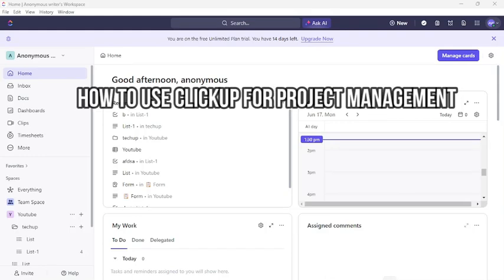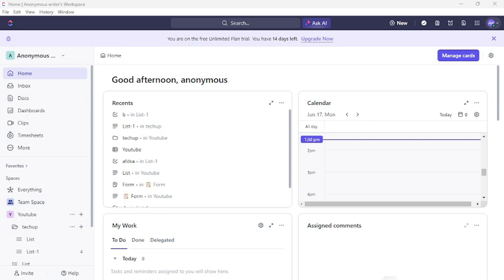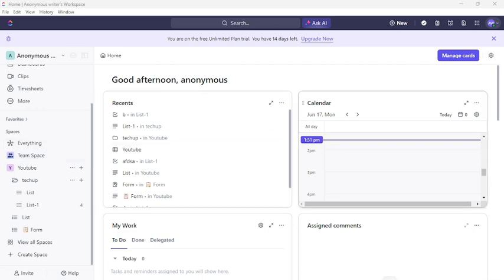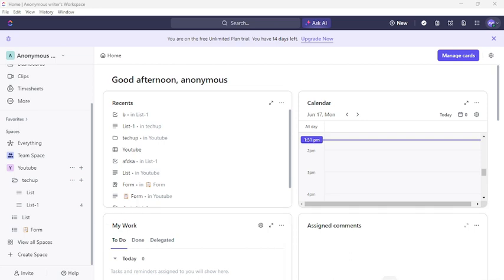How to Use Clickup for Project Management in 2024?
Master your projects by learning how to use ClickUp for project management! Our detailed guide, 'How to Use ClickUp for Project Management,' provides step-by-step instructions to manage your projects efficiently. With clear instructions and practical tips, you'll leverage ClickUp's robust features to plan, execute, and monitor your projects. Whether you're working on a small team or managing large projects, this guide is perfect for you. Join us as we show you how to use ClickUp for project management. Don't wait – streamline your projects with ClickUp today!